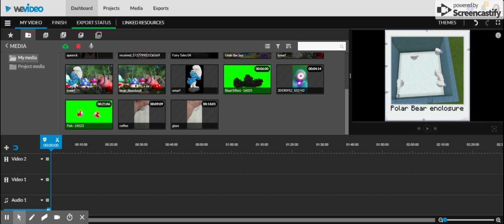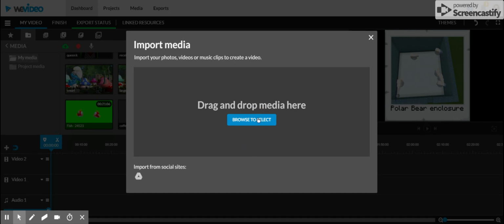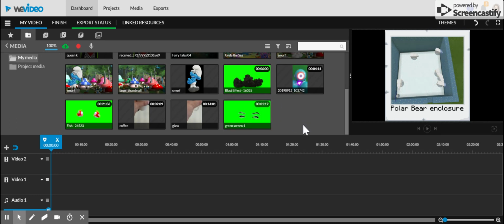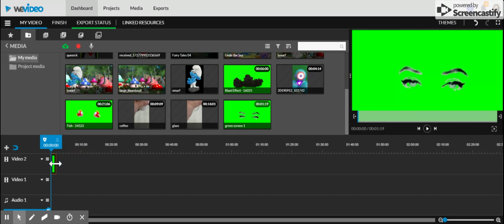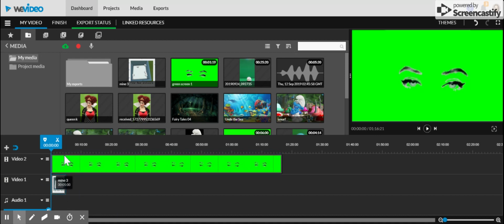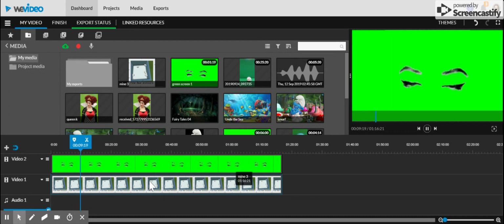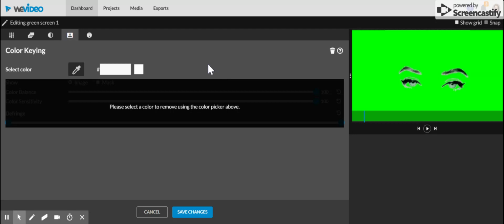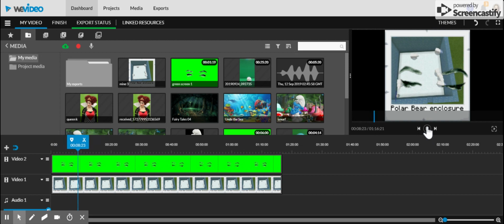WeVideo Green Screen